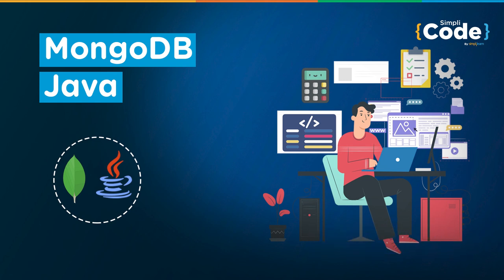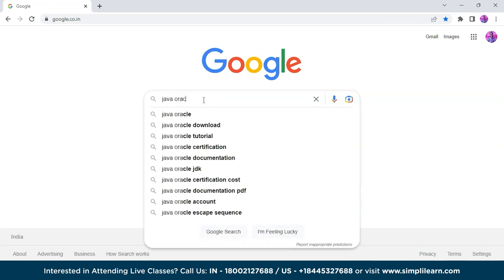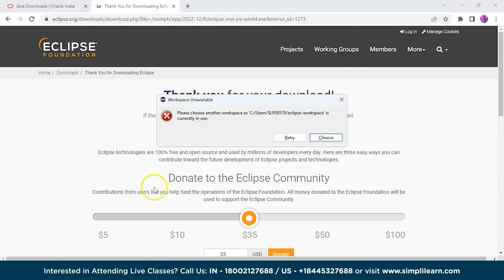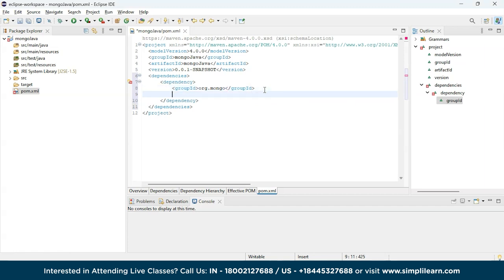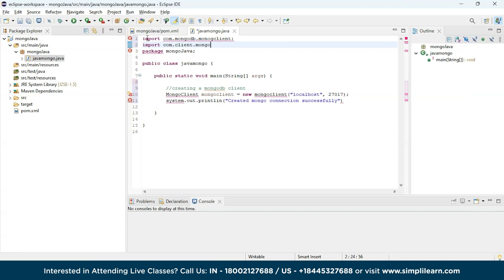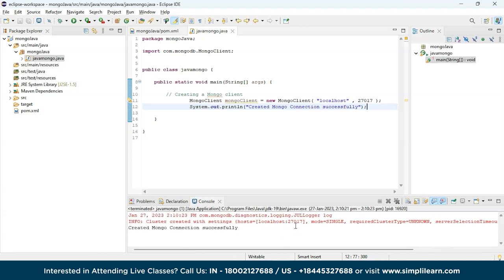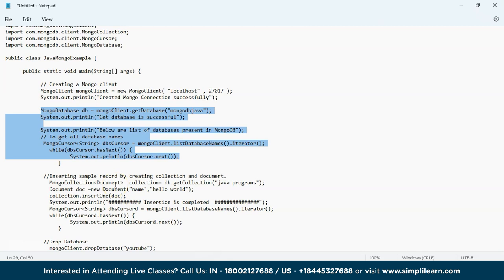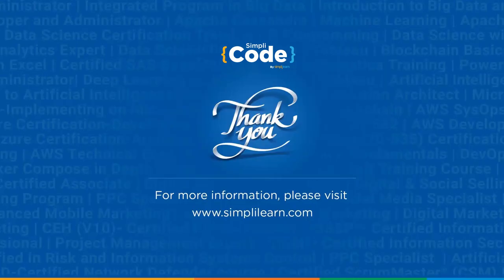Mongodb Connection in Java | How to Connect Mongodb With Java | MongoDB Tutorial | SimpliCode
This tutorial "Mongodb Connection in Java" by Simplicode, we are going to discuss database connectivity between Java application and MongoDB database.MongoDB is a data platform for developers that is compatible with a variety of languages, including Java. MongoDB is an excellent choice for Java applications to store. In this MongoDB tutorial, you will Learn to write java programs  that connects to a local MongoDB instance, creates a database, a collection, and adds some JSON documents to the collection. You'll also learn how to read data from a MongoDB database and how to locate documents in a collection. In Addition, you will understand how to connect to MongoDB using a Java Maven project using Eclipse IDE From Scratch. Following are the topics Covered in this Tutorial:

00:00 Introduction to MongoDB Java
01:30 Introuduction to Java
01:50 Why use MongoDB with Java?
02:17 How to integrate MongoDB with Java?
04:45 Installation of JDK and Eclipse IDE
12:30 Creating a Connection with MongoClient
18:30 Inserting a document into the Collection

Java is one of the world's top two programming languages because it has some of the most robust and practical features. Java is a cutting-edge, ever-evolving computing language that combines an elegant language design with powerful features previously available only in specialty languages, such as database applications, network programming, and graphical user interface (GUI) programming.

MongoDB is a popular NoSQL database that can be easily integrated with Java.Being a developer data platform that is compatible with several languages, including Java, it is considered an excellent choice for Java-based applications.MongoDB has a Java driver which is easy to use, high-performance, and thread-safe, which allows developers to interact with MongoDB using Java. Overall, MongoDB and Java are a good combination for building high-performance, scalable applications with flexible data requirements.

MongoDB Certification Training Course:

More businesses are using MongoDB development services, the most popular NoSQL database, to handle their increasing data storage and handling demands. The MongoDB certification course equips you with the skills required to become a MongoDB Developer. MongoDB certification course makes you job-ready by helping you master data modeling, ingestion, query, sharding, and data replication with MongoDB, along with installing, updating, and maintaining the MongoDB environment. You will also gain proficiency in MongoDB configuration and backup methods as well as monitoring and operational strategies.